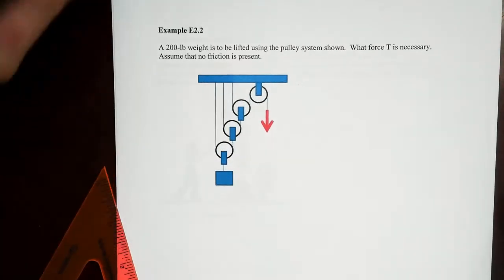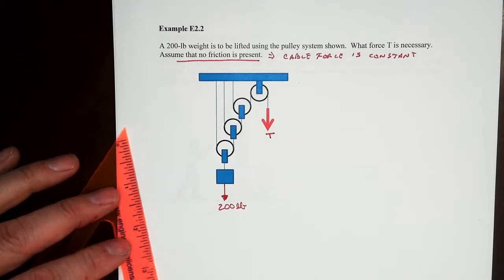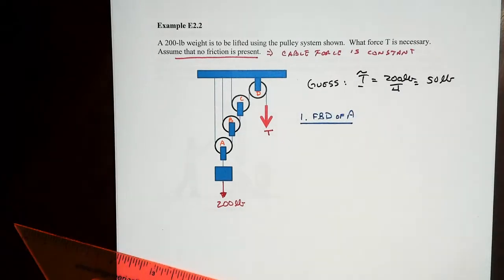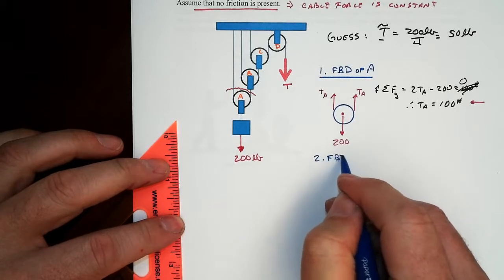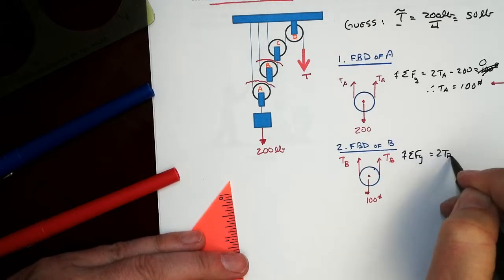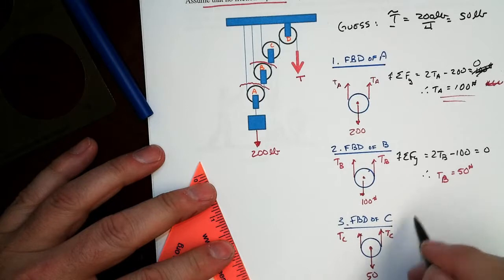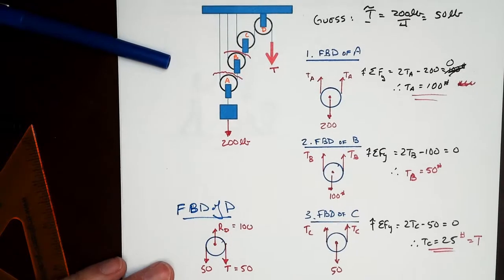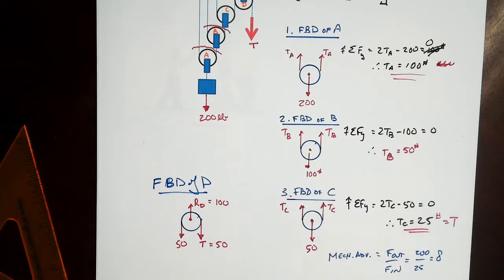E2 Ex 2 2 Pulleys and Mechanical Advantage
A pulley system and its mechanical advantage is analyzed.